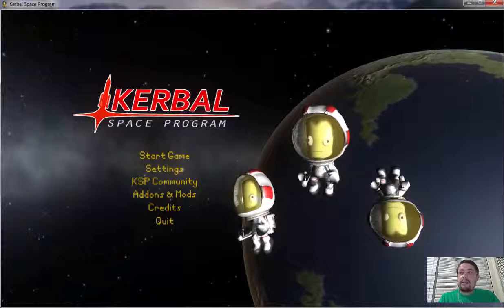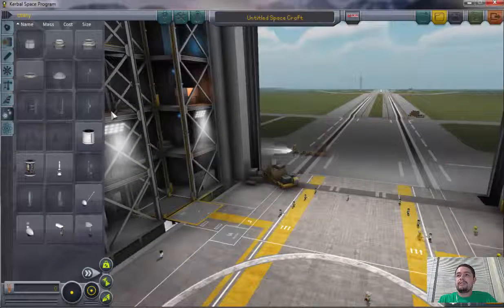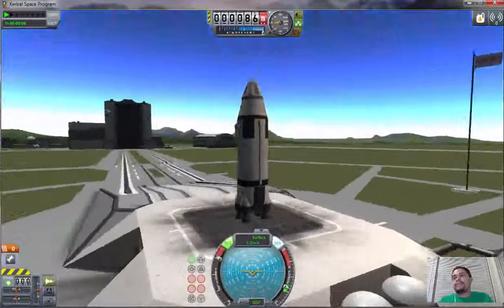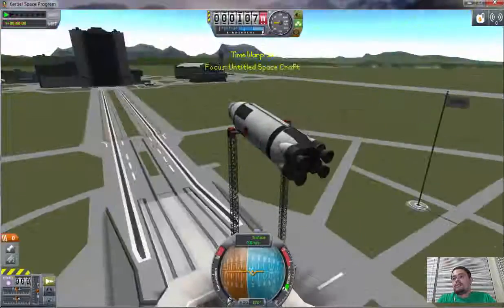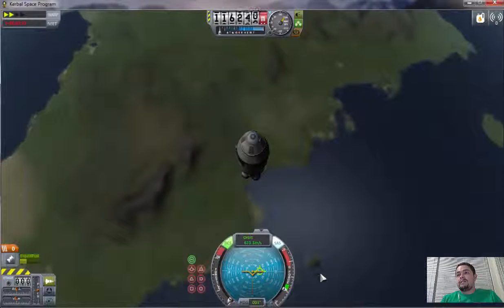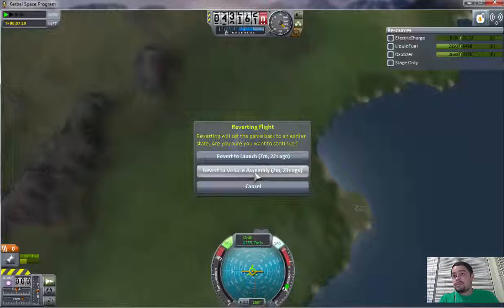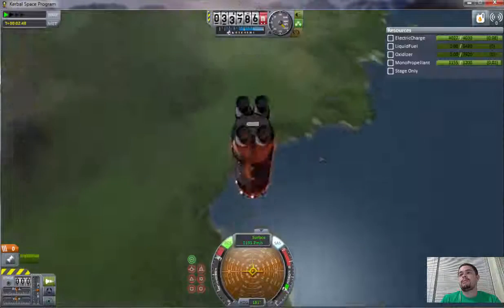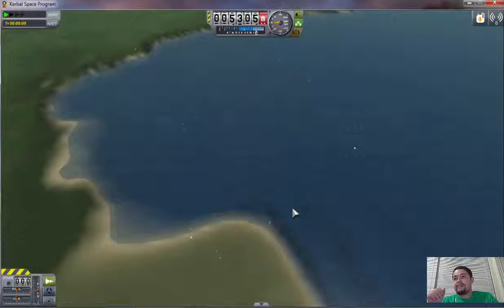Kerbal Space Program - First Episode!!!!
Playing some Kerbal Space Program to set things off with a BANG!